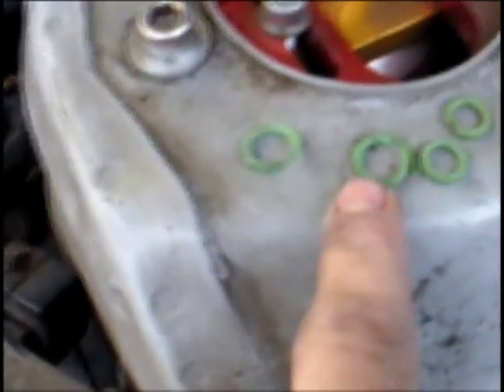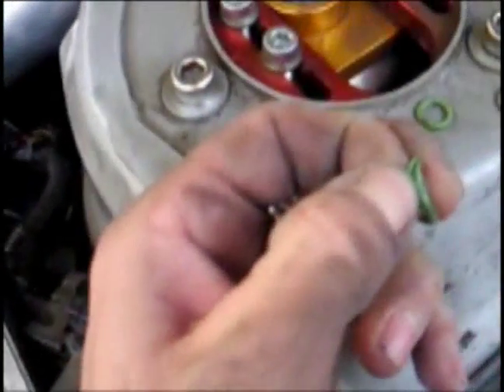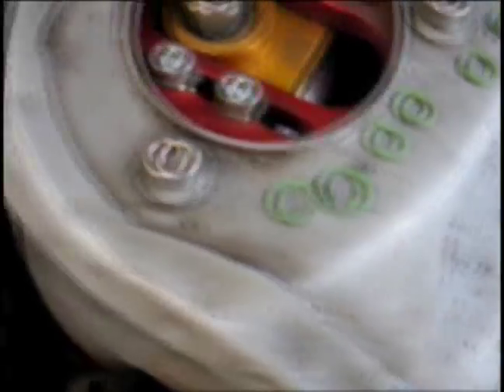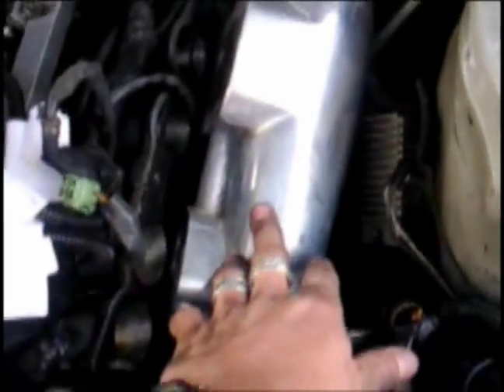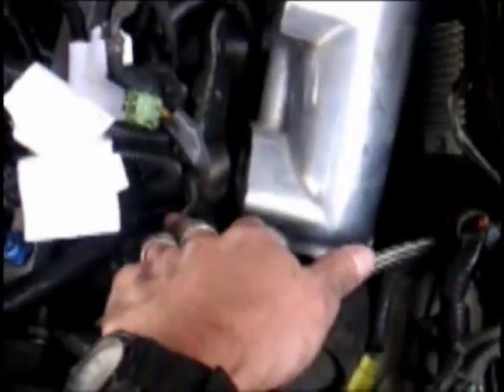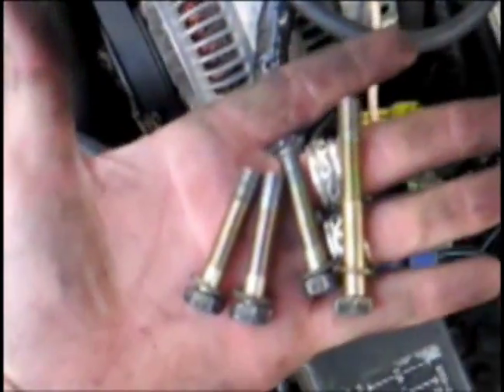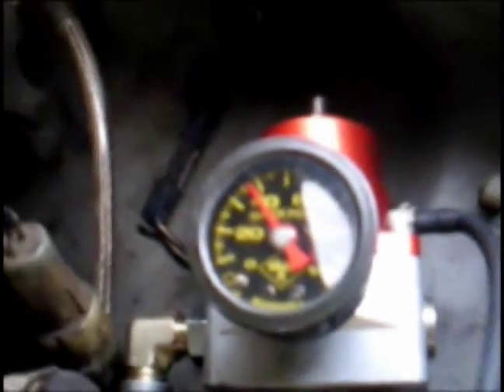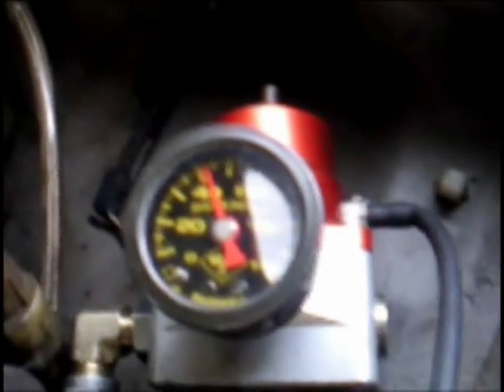7M-GTE Injector O-Ring Replacement (2 of 2) & Fuel Rail Removal Walkthrough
How to remove the Fuel Rail and Injectors on a 7M-GTE.  Filmed with a Casio Exilim cell phone on a whim as I was repairing my injector O-Rings for like the 4th time in as many days.